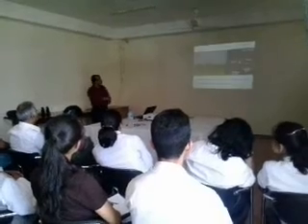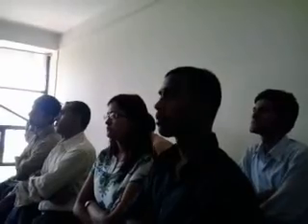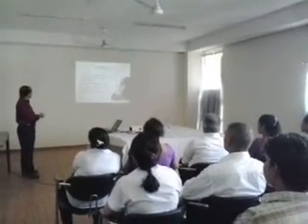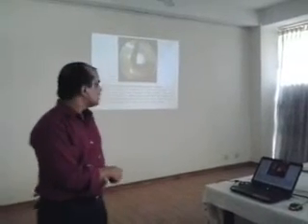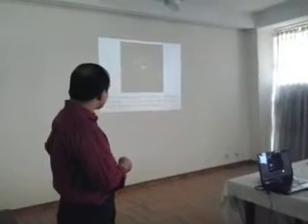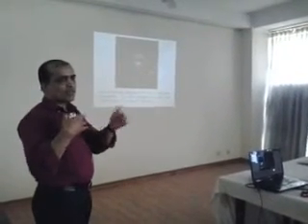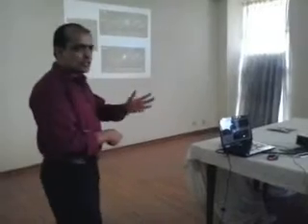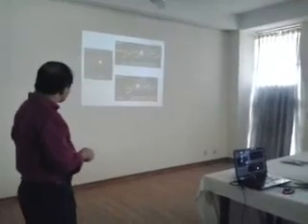Prof. Dr. Raju Khanal | AstroFest on Transit of Venus 2012 | Nepal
This video contains some parts of the public talk delivered by Associate Prof. Dr. Raju Khanal, Central Department of Physics, Tribhuvan University, Kathmandu, Nepal on Transit of Venus at NAST conference Hall as a part of AstroFest on ToV2012 in Nepal, June 4-6, 2012. The talk was delivered on June 5, 2012.